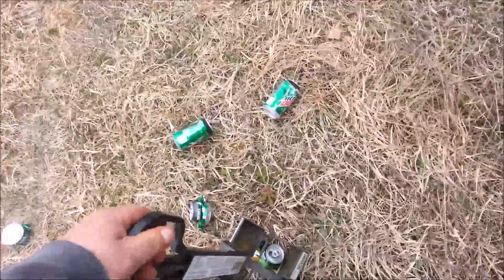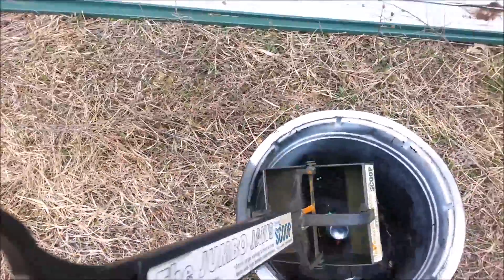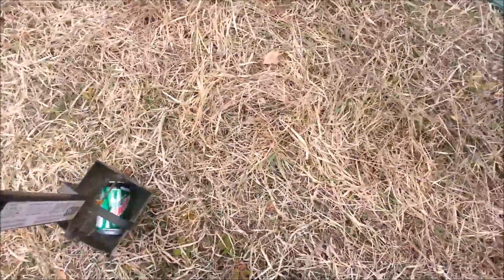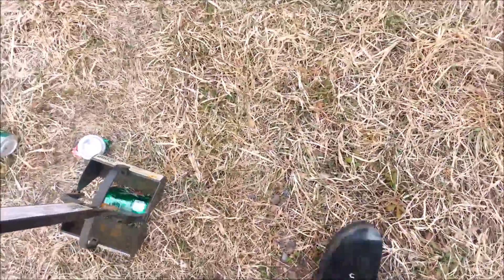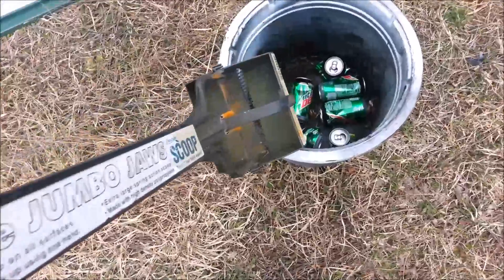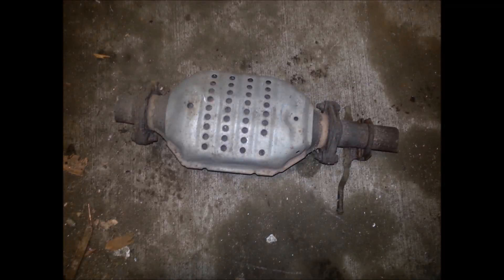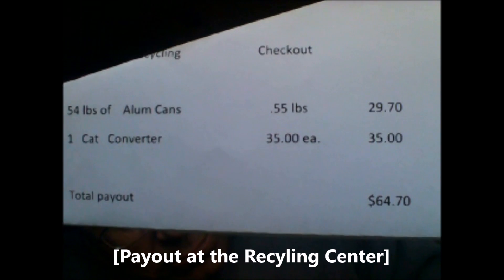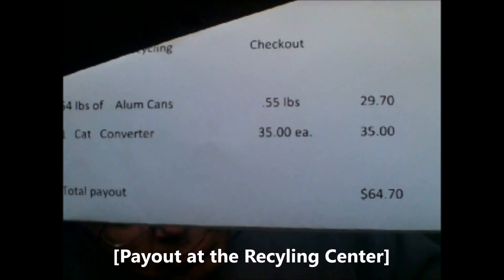Moneymakin roadside for food and supplies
Getting out in the fresh air and collecting aluminum cans and what ever valuables found on the road side.   Found a catalytic converter worth some good money.   Time to buy some food and basic supplies.